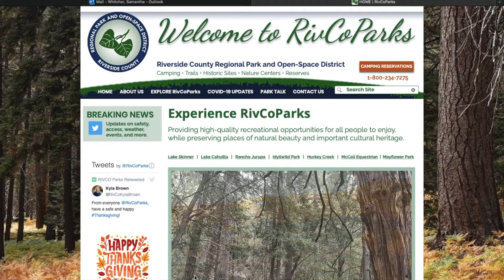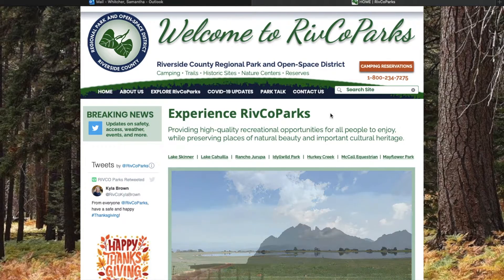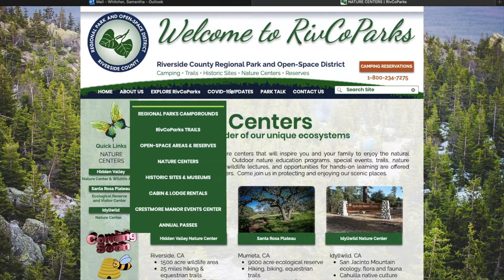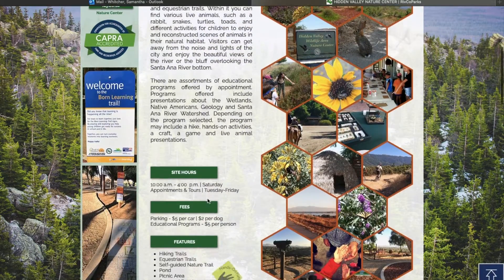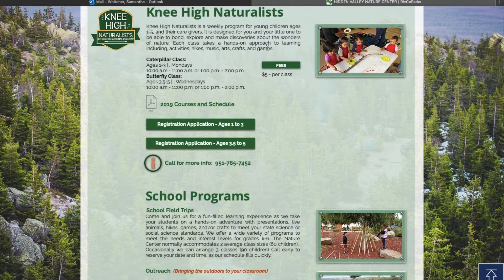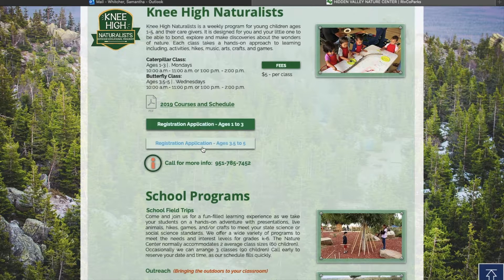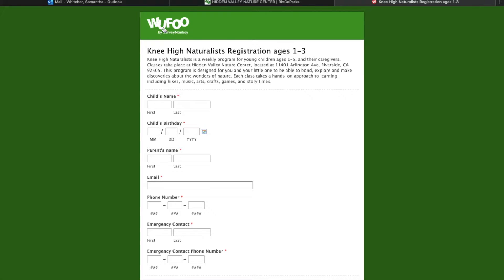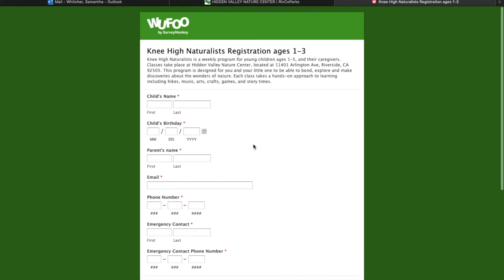Knee-High Naturalists Registration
a short step-by-step video on how to register for the Knee-High Naturalists Program.